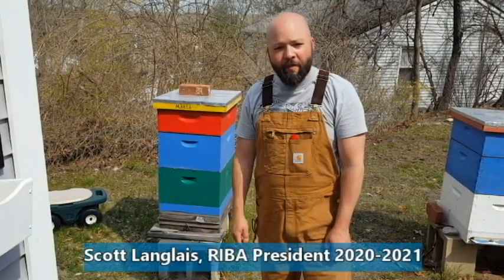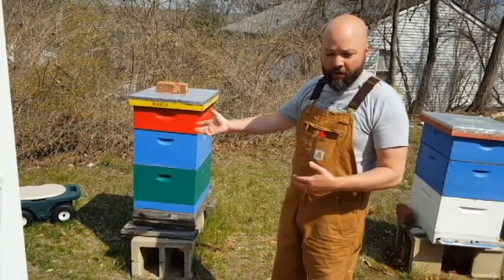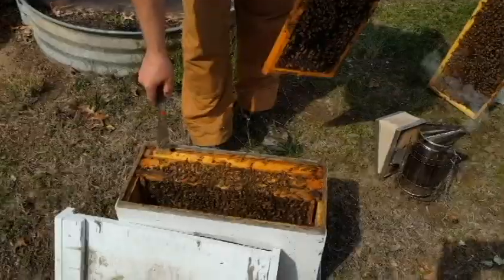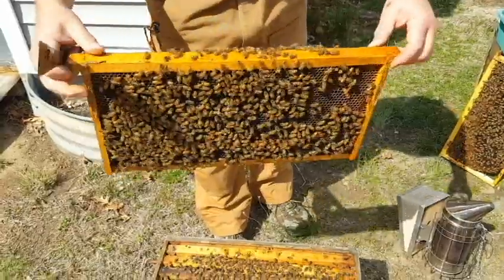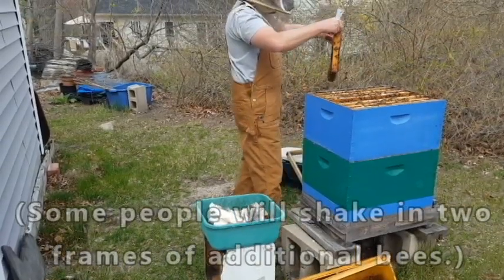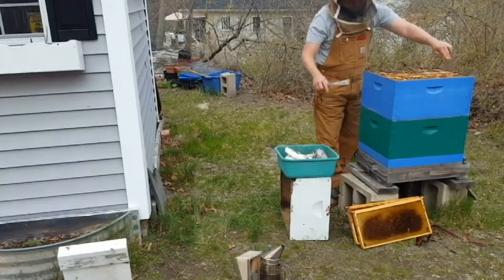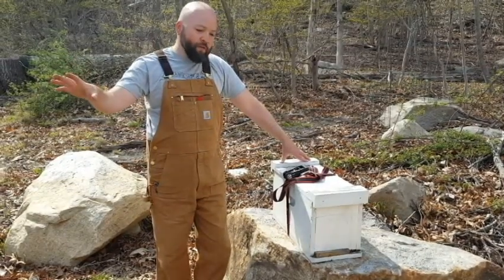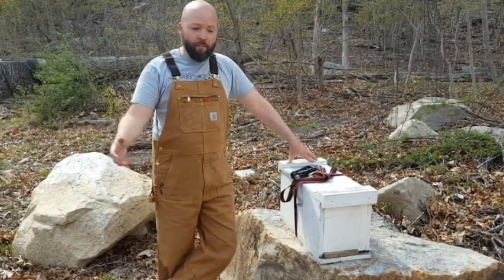Beginner Beekeeping: Splitting a Hive for Swarm Prevention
EAS Master Beekeeper Scott Langlais demonstrates one method of splitting a hive (aka making a nuc) as part of seasonal swarm prevention.